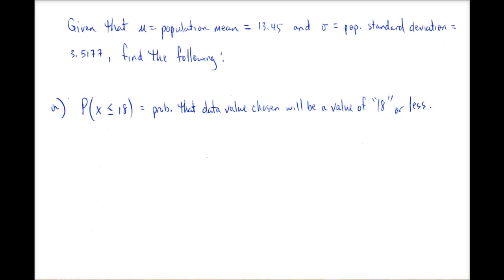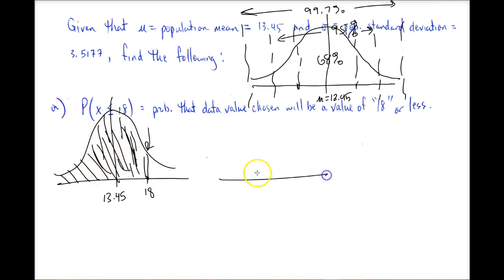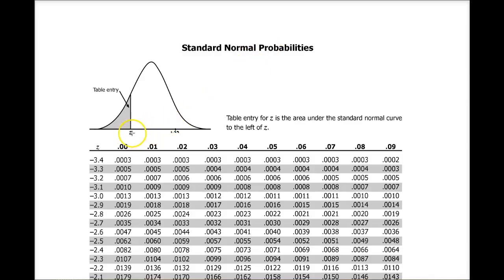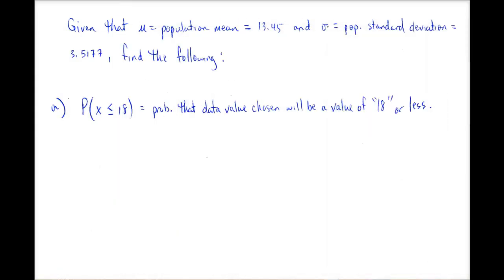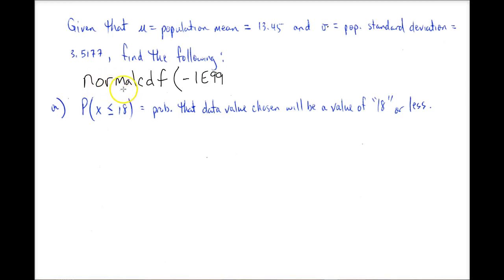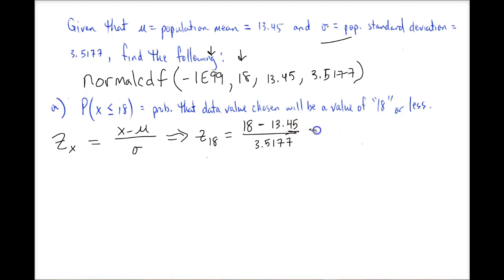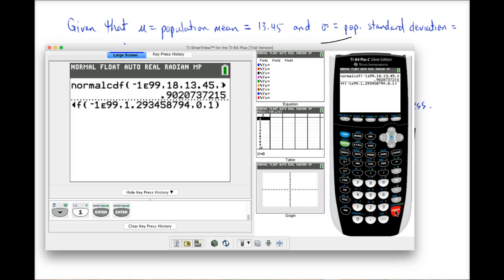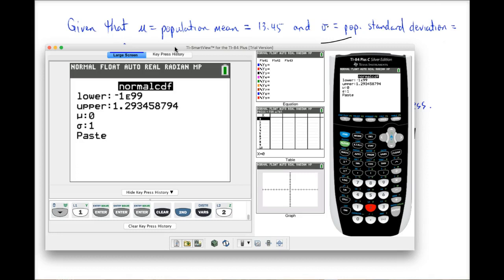Find Probability of Data Value Chosen - Part 1(Graphing Calculator)